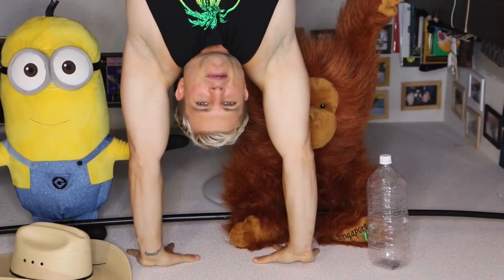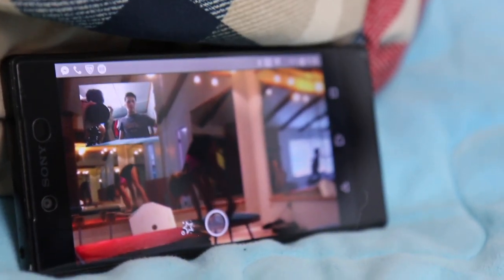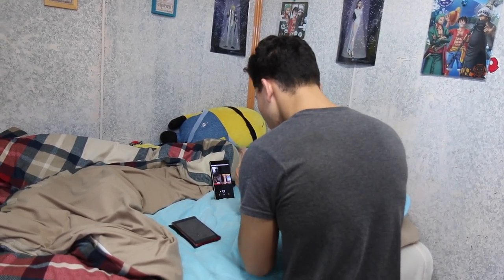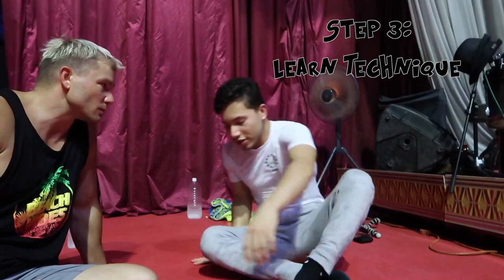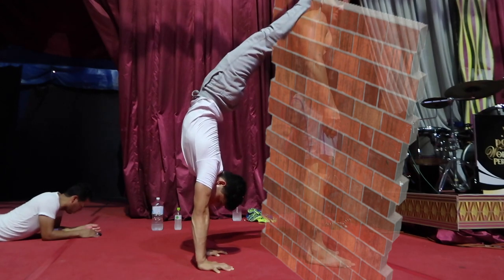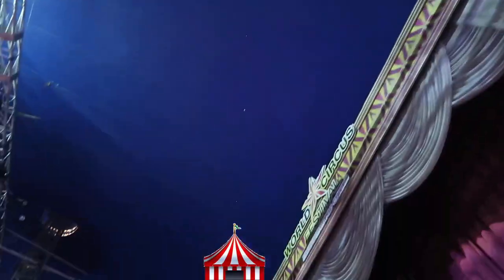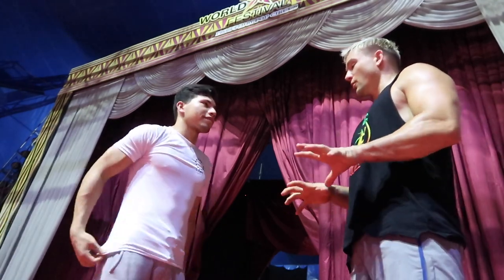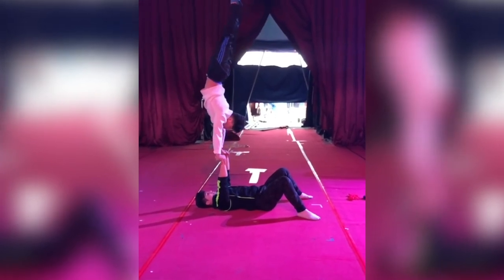CIRCUS STAR TEACHES THE PERFECT HANDSTAND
VLOG 048

If you have ever wanted to learn how to do a handstand or improve the handstand you already have, watch and learn.

I am an American circus performer currently living and touring in Japan and I catch on the flying trapeze. I make vlogs and videos about my unique life as a foreigner here and show the cool, interesting, and weird things in my everyday life.

Video Location: Niigata, Japan

If you have read this far, we sincerely appreciate the support, so don’t stop here!
OUR BADASS GEAR:

MAIN CAMERA US
EXTRA BATTERY US

GoPro SetUp:
GOPRO HERO 5 US
GOPRO HERO 6 US
AUDIO ADAPTER US
MICROPHONE US
ALUMINUM CASE US
52MM LENS KIT US
CELL PHONE HOLDER US

BASIC TRIPOD US
3K (SLR) GORILLAPOD US
1K (HYBRID) GORILLAPOD US
325g (MINI) GORILLAPOD US
BALL HEAD US
PORTABLE RING LIGHT US
NEEWER 18" RING LIGHT US

DRONE US
DRONE FILTERS US
GIMBLE US
MIC ADAPTER US
GOPRO FUSION US